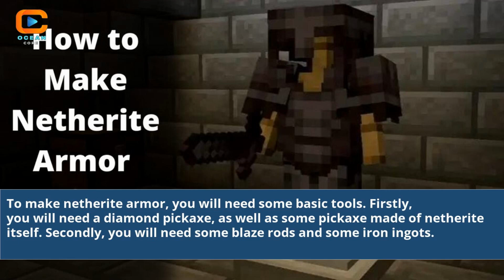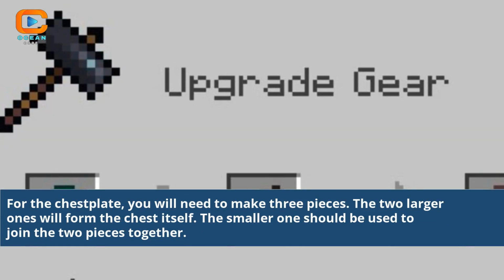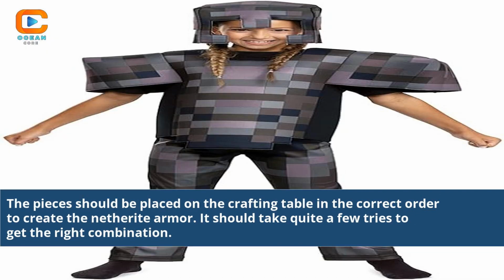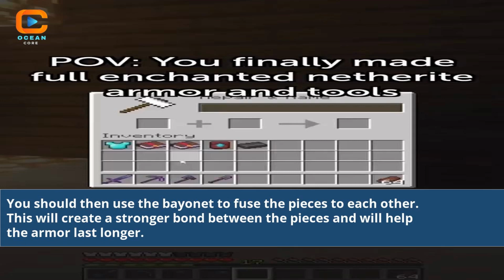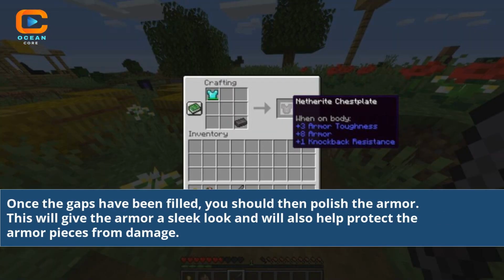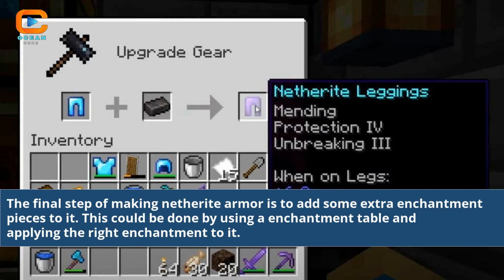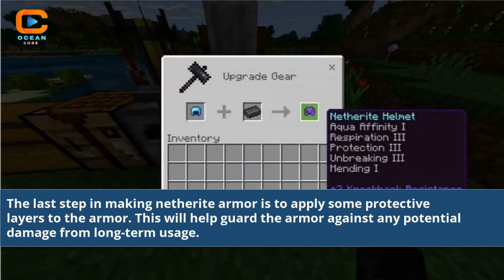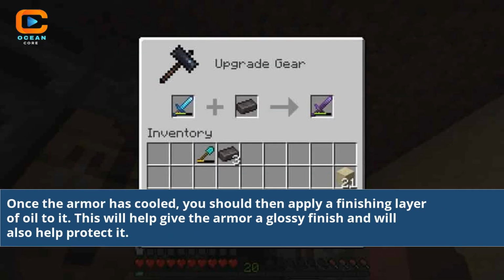How To Make Netherite Armor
how to make netherite armor and tools in minecraft
how to make netherite armor august 2023
how to get netherite armor and tools in minecraft
how to make netherite armor with a smithing table
how to make netherite armor in the new update
how to make netherite armor in the new minecraft update
how to make a netherite armor
how to make a netherite armor in minecraft
how to get netherite tools and armor
how to get netherite armor in the new update
how to make netherite armour in the new update
what block do you use to make netherite armor
how to make netherite armor in 120 blocks
what block do i need to make netherite armor
how to make netherite armor bedrock edition
what is netherite armor
how to get netherite armor bedrock
how to make netherite armour bedrock
how to make netherite armor in minecraft bedrock
how to make netherite armor in minecraft bedrock edition
how to make netherite armor in minecraft education edition
how to make netherite armor in minecraft pocket edition
how to make netherite armor in way of the nether